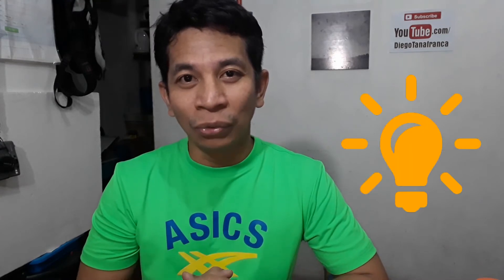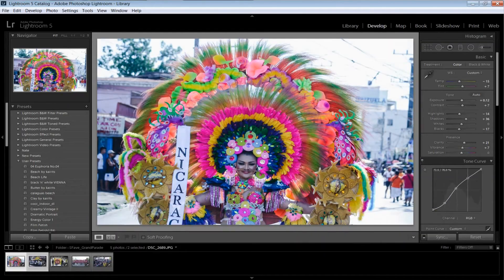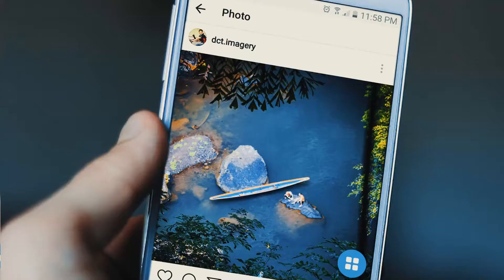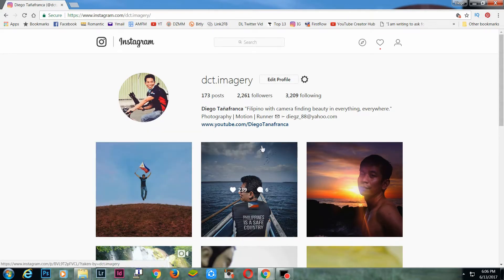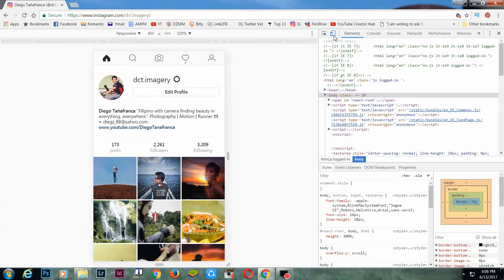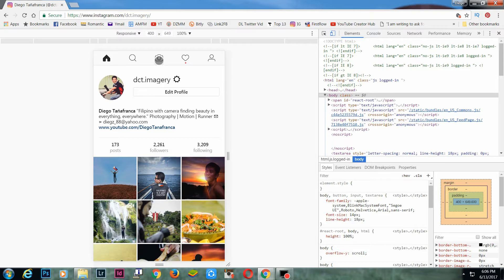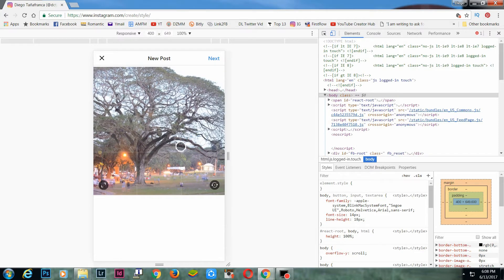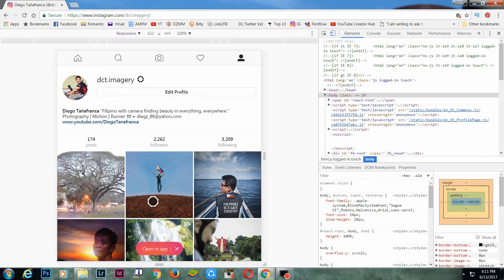HOW TO Upload Photos to Instagram from PC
This is a tutorial on how to upload photos to Instagram from your desktop computer using  Google Chrome browser.

Nikon D7000 | Samsung J7 Prime
Boya Microphone
Transcend Memory Cards 32GB 8X
Western Digital